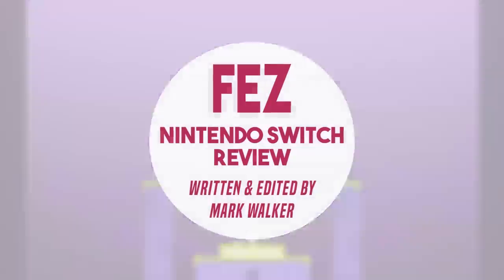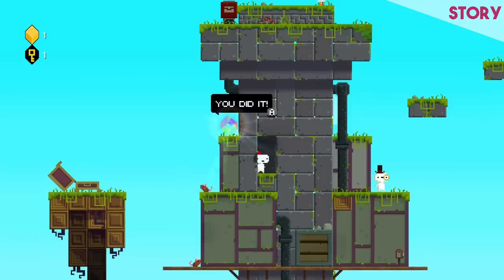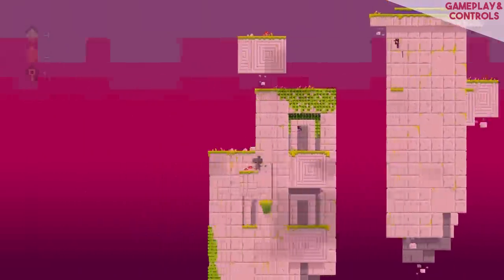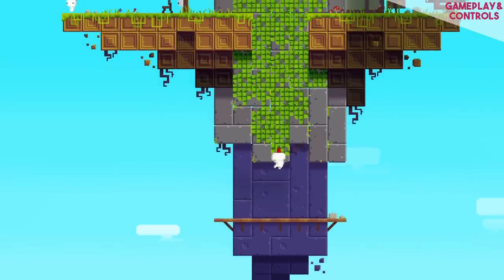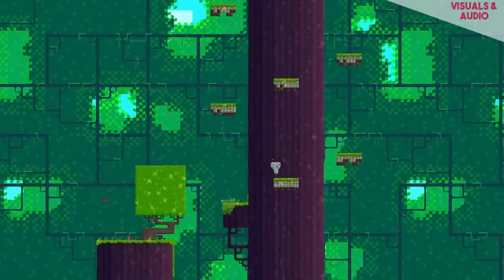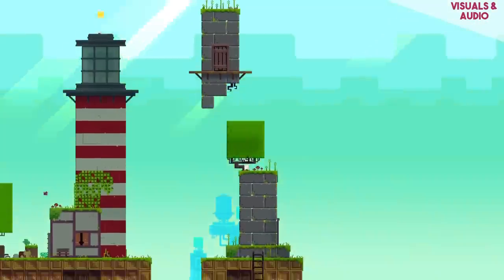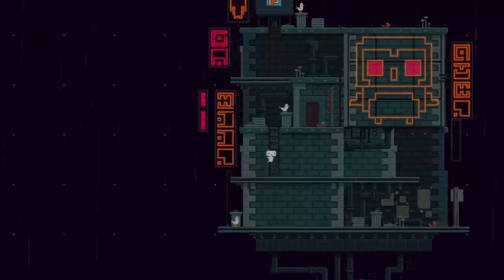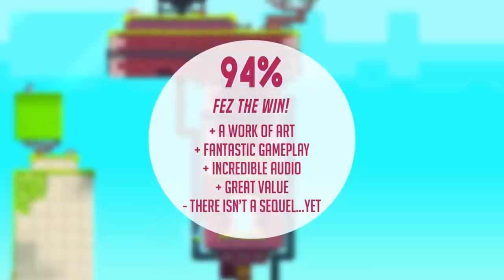FEZ Nintendo Switch Review!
FEZ was absolutely brilliant back in the day but how does it hold up all these years later? We last played it on the OG Xbox 360 but maybe it is recalled with rose tinted glasses? Let’s find out!

Happy Gaming
Mark & Glen
SwitchUp